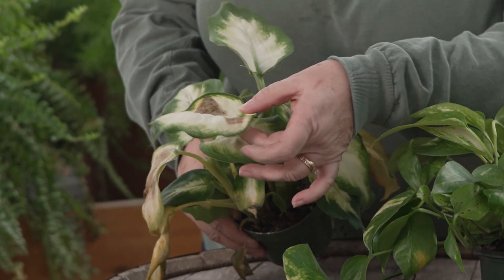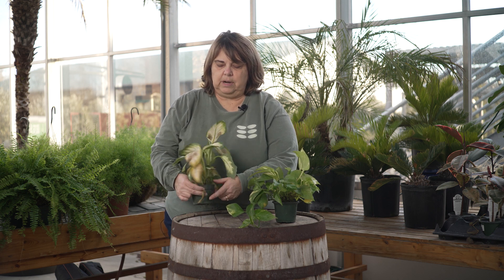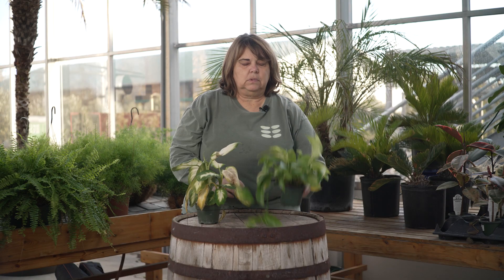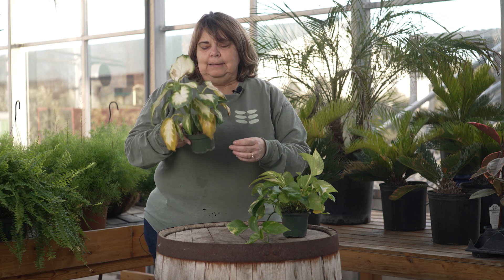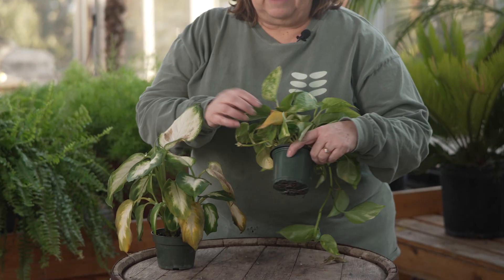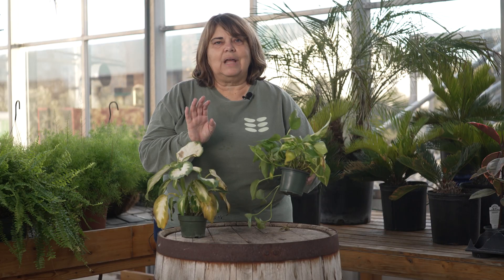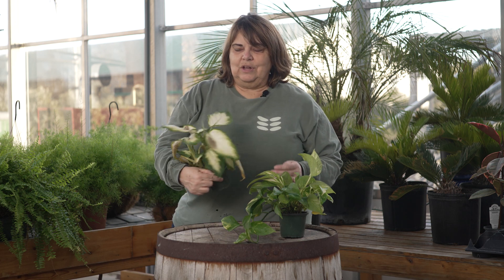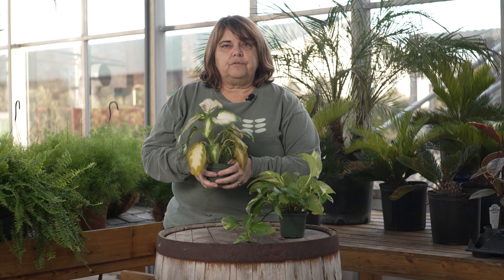COLD DAMAGE on your PLANTS! // Prevention & Care // Frisella Nursery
Do your plants have cold damage? In this video Juliana talks about how to tell if your houseplants have cold damage and what to do if you notice that your plants are suffering from the cold, winter weather.